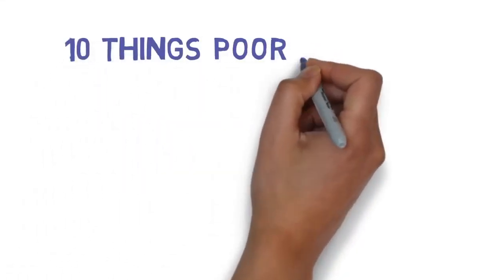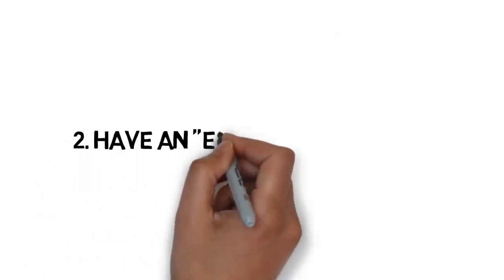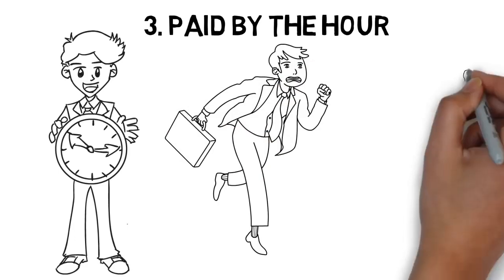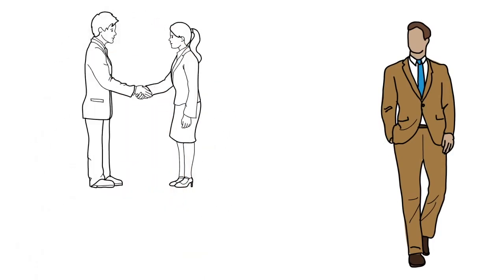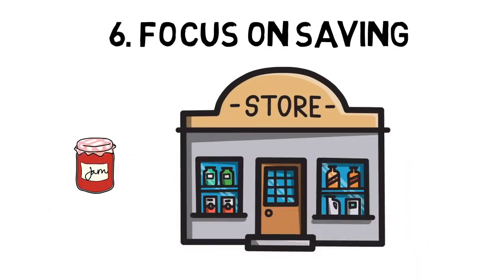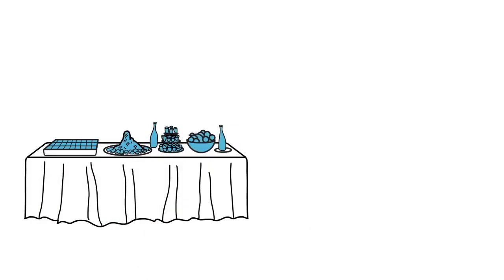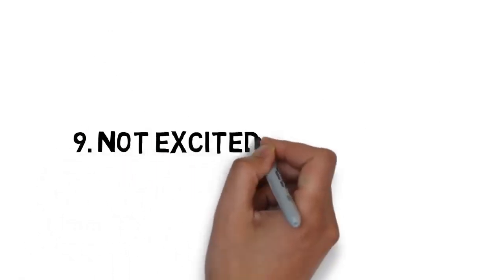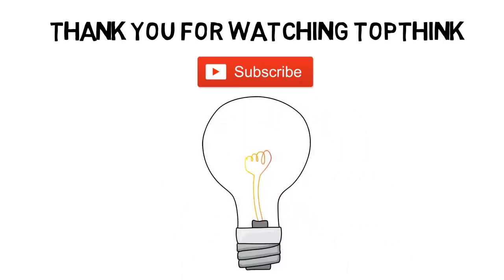10 Things Poor People Do That Rich People Don't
poormindset, ctto TopThink